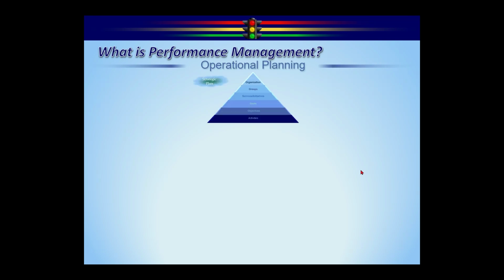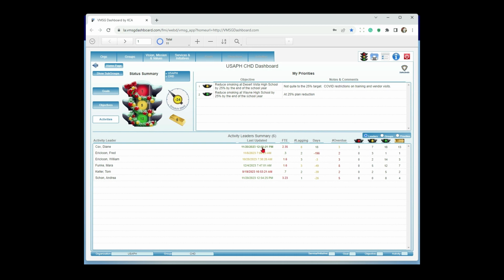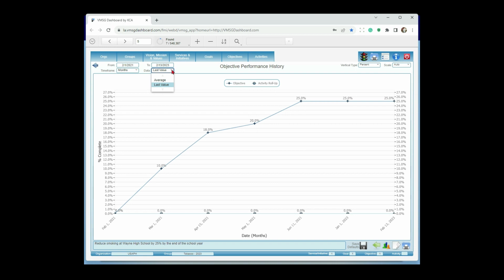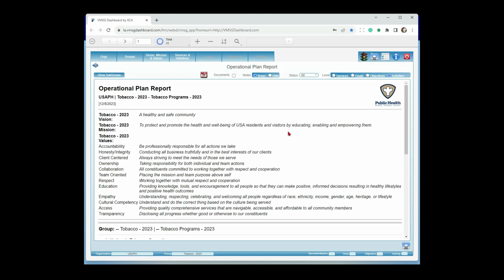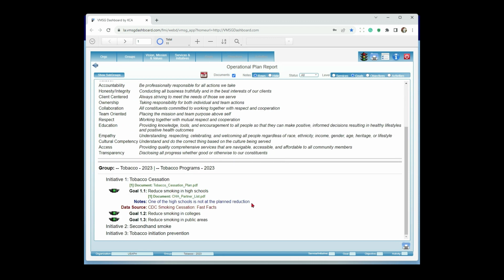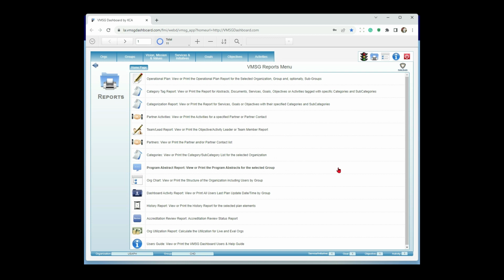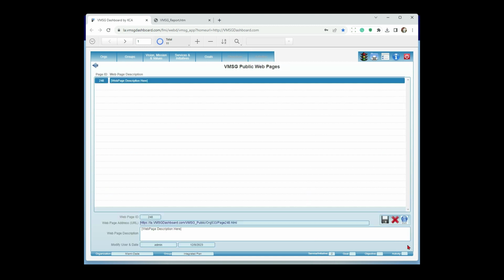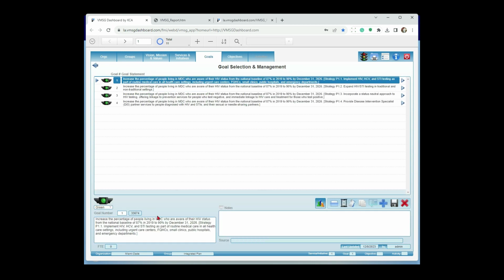2023 12 08 12 02 Miami Dade HIV Performance Monitoring Training #4